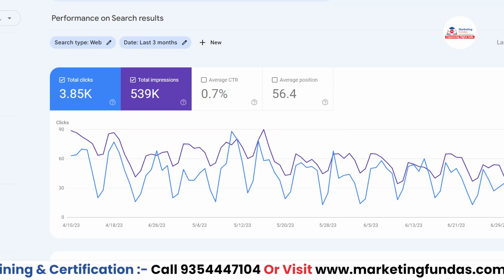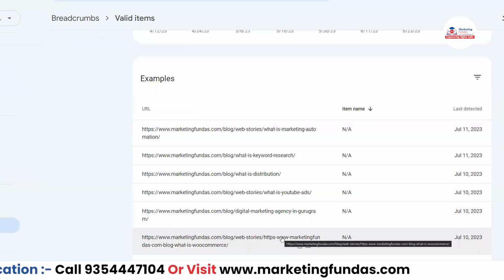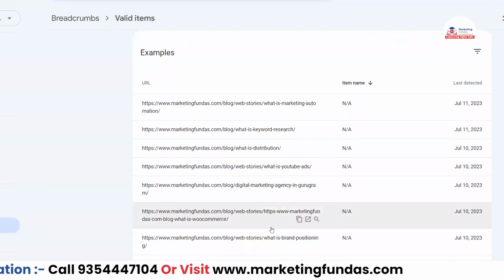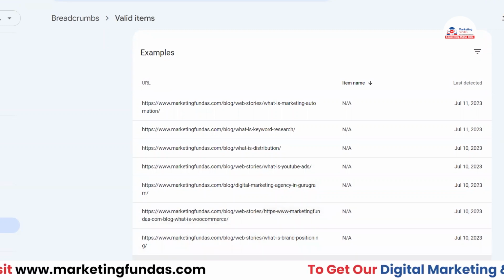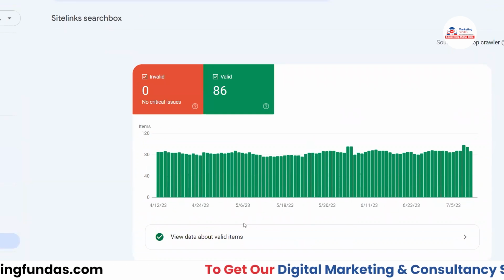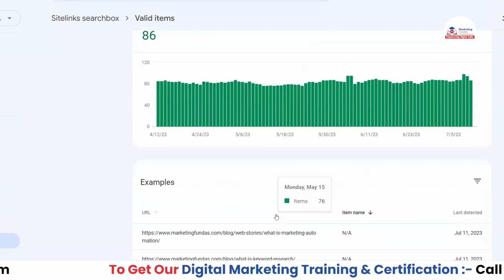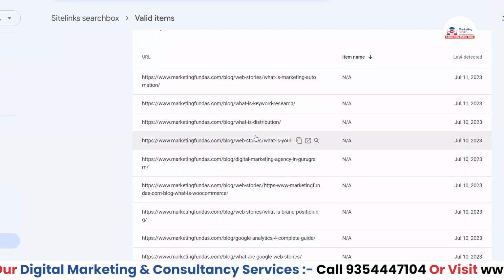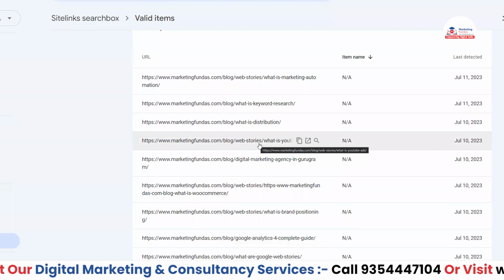What are Enhancement Reports in Google Search Console? | SEO Full course in English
In this video you will learn about what are Enhancement reports in Google search console . Full SEO course in English. If You Want to Hire Professional Digital Marketing Services for Your Business.